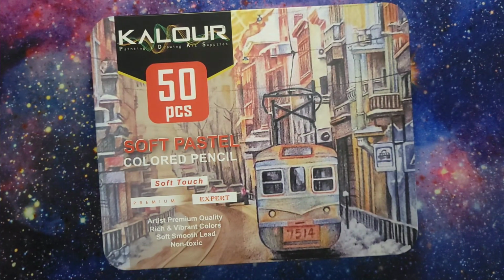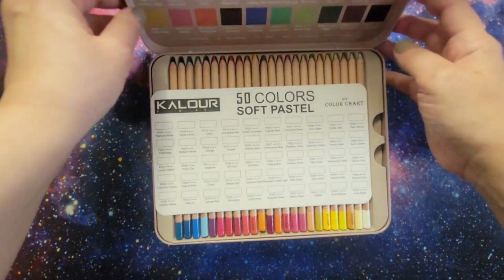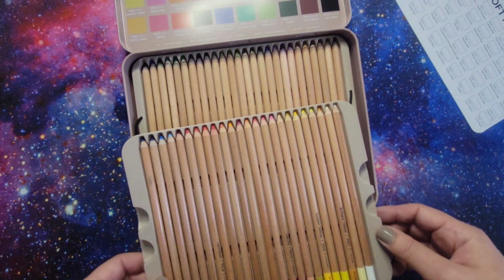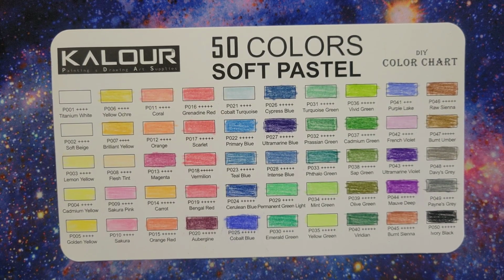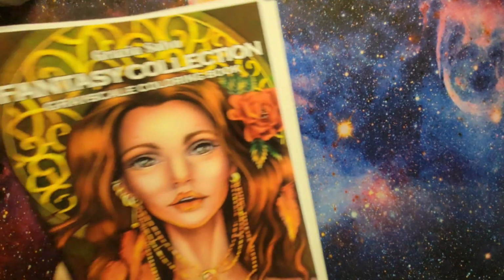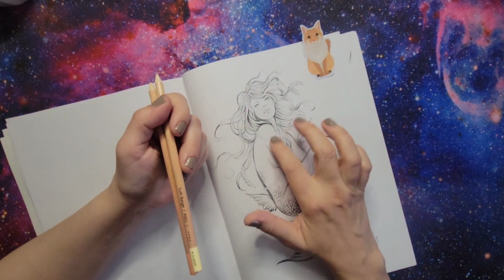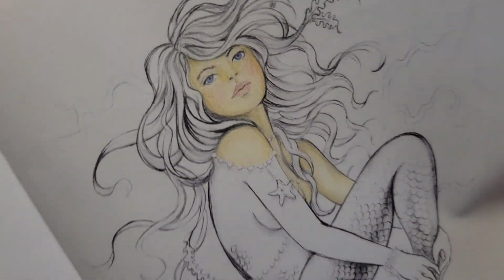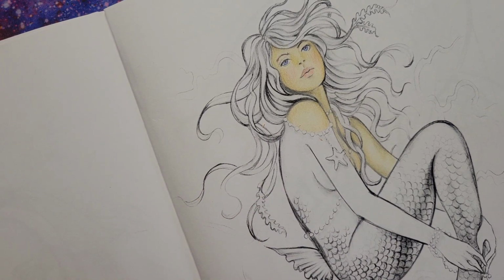Temu Find | Kalour Soft Pastel Pencils | First Impressions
🔍Or search【opt98824】on Temu to save $100

Explore the beauty of handmade on Temu!✂💕
Pro Pastel Chalk Colored Pencils,Set Of 50 Colors,Color Charcoal Pencils For Drawing Sketching Coloring Shading,Art Supplies For Adults Artists $26.99